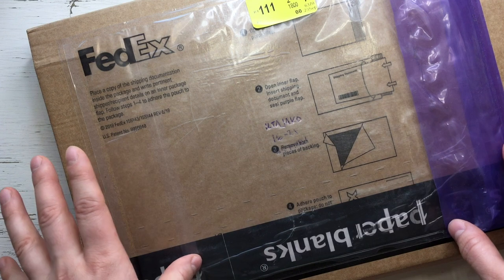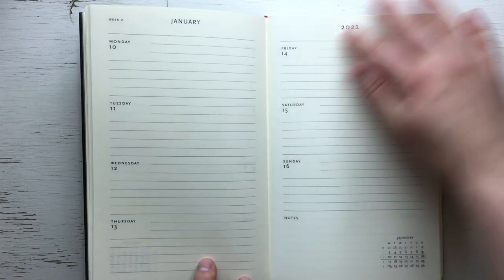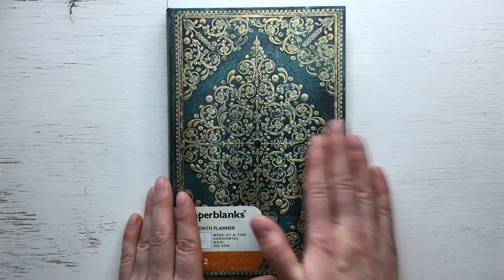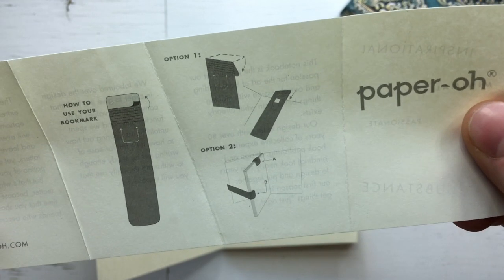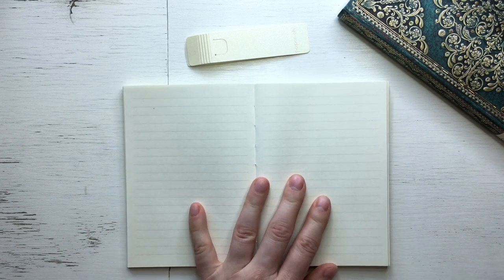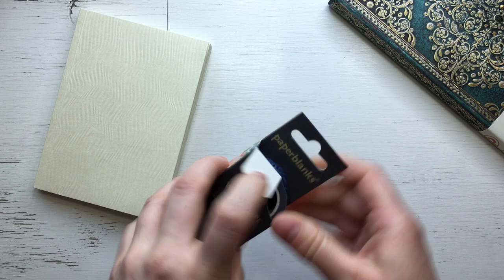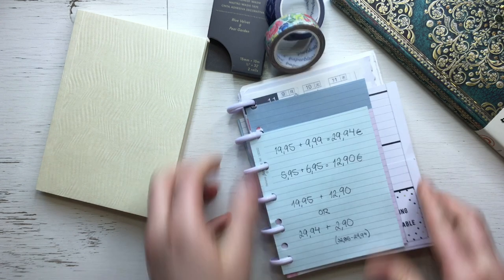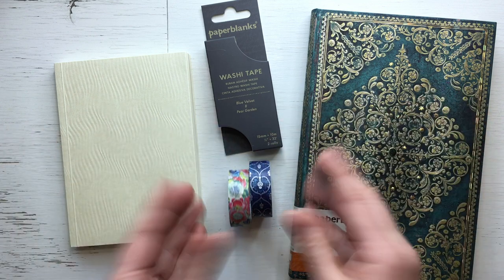Mom's daily journal + Paperblanks washi tape & Paper-Oh notebook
Welcome to my yearly paperblanks unboxing!

This is my second time ordering from the paperblanks online store in Germany and in this video you will see
- paperblanks Oceania Diamond Rosette 12-month planner, MAXI size, horizontal layout
- paperblanks washi tape Blue Velvet & Pear Garden
- paper-oh Yuko Ori pearl white A6 lined notebook

I also explain the budget disagreement this order caused between me and my spouse and if you could help, I would highly appreciate it 🙂  (and by help I mean being on my side 😅   Just kidding  😂   I rather have your honest opinion 👍🏼  )

Time stamps:

00:00 Intro
02:21 paperblanks Oceania planner 2022
07:01 Budget dilemma intro
08:20 paper-oh notebook
11:41 the "oh, no" -situation
14:57 paperblanks washi tape
18:42 Budget dilemma explained - please help?
21:38 Outro

Any TOPIC REQUESTS are also always warmly welcome.

Please take into consideration that I INSPECT ALL COMMENTS before publishing them because I want to keep this channel free from spammy, promotional or otherwise inappropriate comments. Thank you for your understanding.